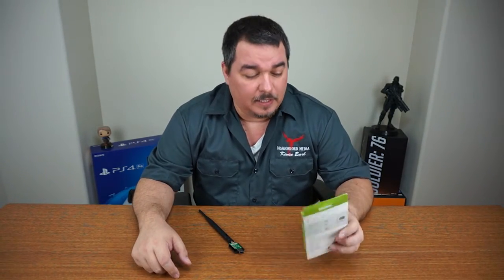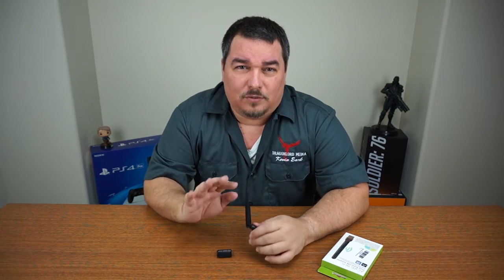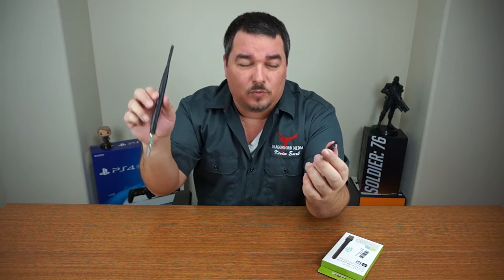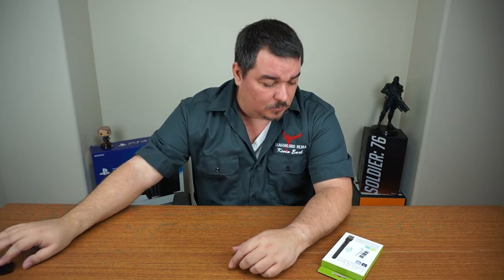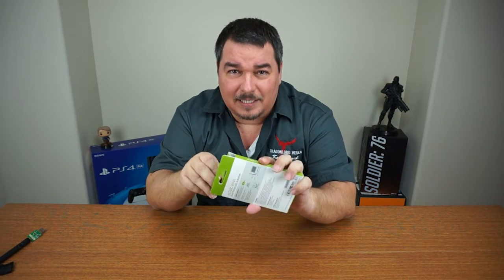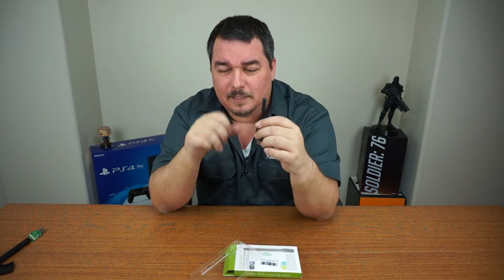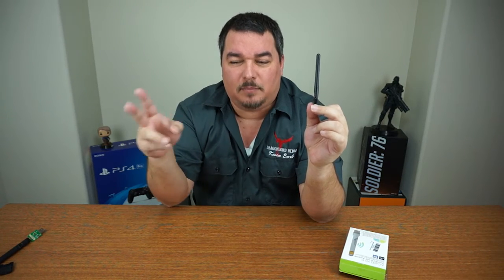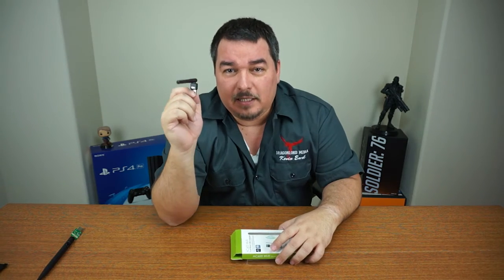AC600 WIFI DUAL BAND USB ADAPTER